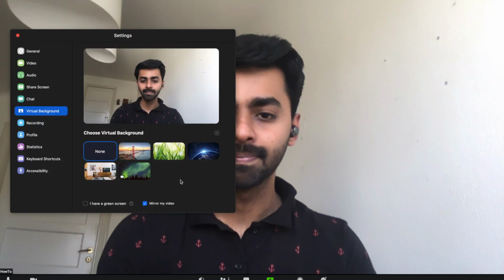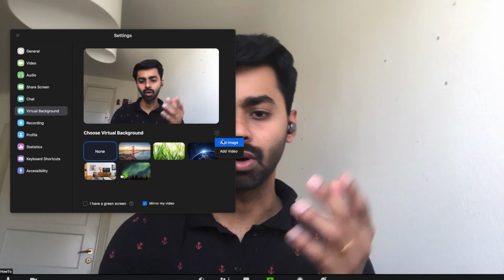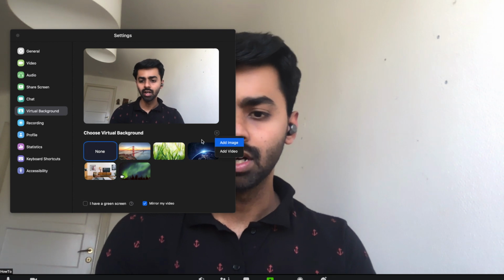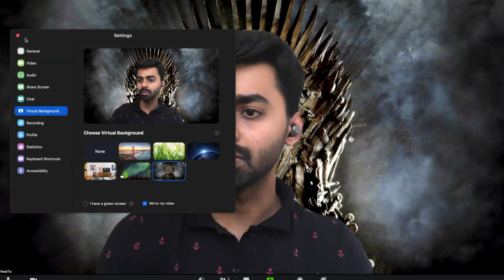HowTo | Zoom virtual background without green screen | Zoom online teaching | Zoom macbook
HowTo | Zoom virtual background without green screen | Zoom online teaching |  Zoom macbook - Adding a zoom virtual background without green screen is quite easy. With almost everyone working from home now a days, Zoom meeting has become the new norm.

Shabby walls, untidy shelves or disturbing backgrounds? Don't worry, we have got you covered! Here's how you can unleash the Virtual background setting in Zoom and be cool in your meetings.

Let us know your feedback in the comments section below.

This feature is not available on Android yet!